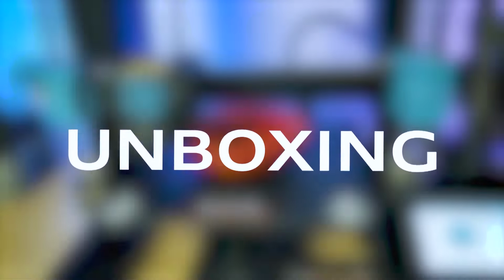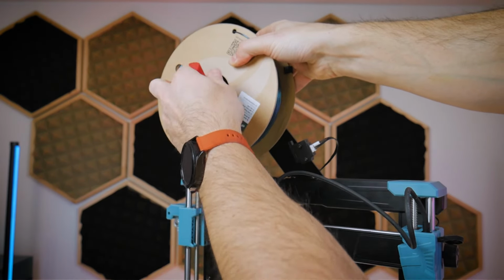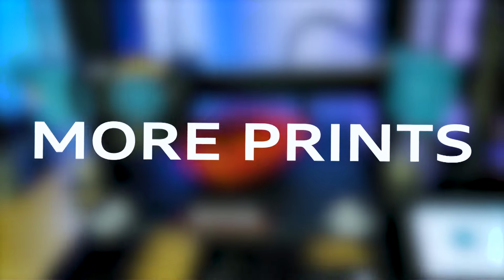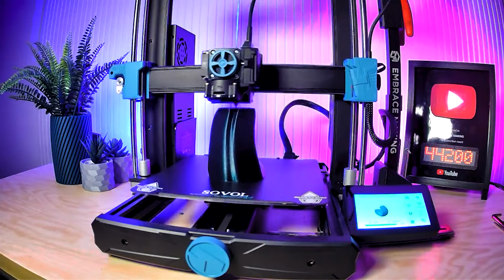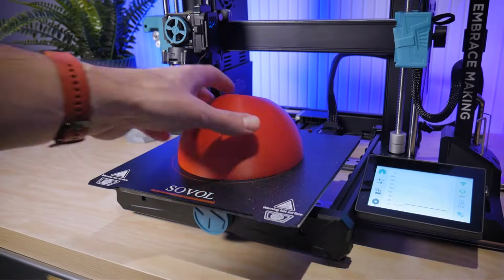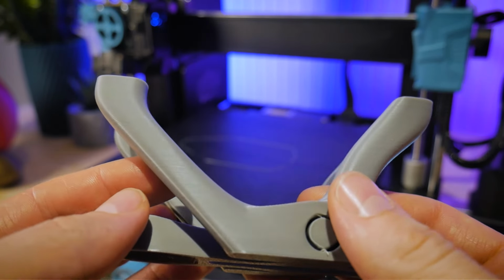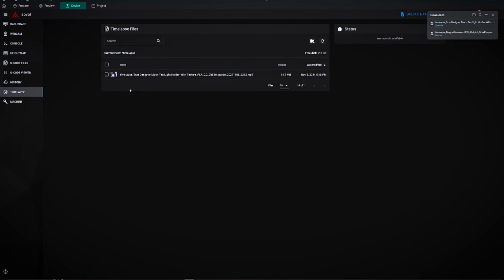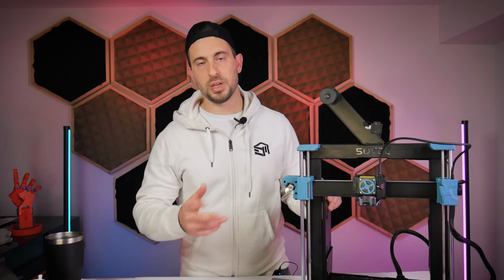Sovol SV06 ACE Guide: Best Printer Under $300 ? Unboxing, Setup, Slicer, Prints, and More!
In this video we're going to be getting started with the Sovol SV06 ACE 3D printer - I'll walk you through everything from the unboxing to our first print using the SV06 ACE and a large variety of other print examples.

I will also show you how to get started with OrcaSlicer and how to send files to the Sovol SV06 ACE wirelessly and take timelapse videos of your projects using the onboard camera.

If you do not yet own the Sovol SV06 ACE- you can find it at the best price below!

Want the universal spool stand for your SV06 ACE or another application? You can find it here:

The Sovol SV06 ACE features a 220 x 220 x 250mm build volume and many of the usual offerings of a modern 3D printer. This includes a touch screen, wifi connectivity, on board time-lapse camera, and full Klipper install with auto bed levelling and even z tilt adjustment. You can also purchase the machine with a one year professional subscription to Obico for your full featured remote 3D printer control system.

OrcaSlicer is the default slicer with some basic presets for the SV06 ACE, and as time goes on I suspect Sovol and the community will build out more material presets. The PLA general preset is suitable for very popular filament brands from my testing such as eSun, Polymaker, etc.
Featured in this video are all of the prints below which you can find on these platforms:

Overall, I would recommend the Sovol SV06 ACE for beginner and advanced users alike. Despite the frame appearing to look similar to the regular SV06 it is actually heavily upgraded with reinforced extrusions and 10mm z-axis guide rods. Klipper firmware speeds things up to a max print speed of 600mm/s with resonance compensation, etc.

I am interested to see how further the SV06 ACE progresses with further firmware updates and print profiles. This would make it even easier for beginners to get started with at the amazing entry level price it is offered at.

If you are new to 3D printing I still think you should have realistic expectations of the learning curve involved with the hobby. The machine works well out of the box but if you happen to run into issues you will likely get frustrated at first. Take a deep breath, stick with it and don't give up! It doesn't matter if you have a Creality, Bambu Lab, or any other popular high speed printer of this era, eventually you will need to do some troubleshooting. Stick with it!

Sunlu Matte Blue PLA (as seen in the video):

Polymaker PolyTerra PLA (One of my favorite filaments):

eSUN PLA+ (Another one of my favorite filaments):

Electric Screwdriver:

Rechargeable Batteries:

LED Bars for your work space:

0:00 Intro
1:31 Unboxing
2:52 Assembly
7:41 Setup
9:27 OrcaSlicer
11:15 First Print
12:29 More Prints
15:48 Upgrades
16:48 (Even) More Prints
30:29 Timelapse Feature
34:30 Final Thoughts

By supporting my channel you are encouraging me to continue with this time consuming endeavor.